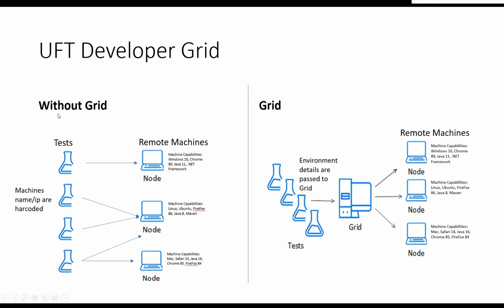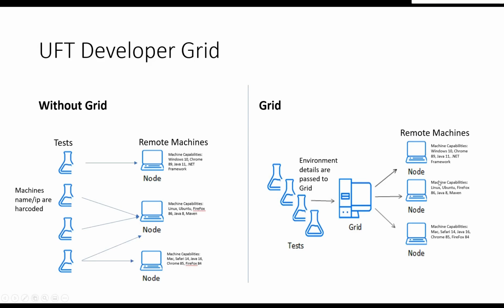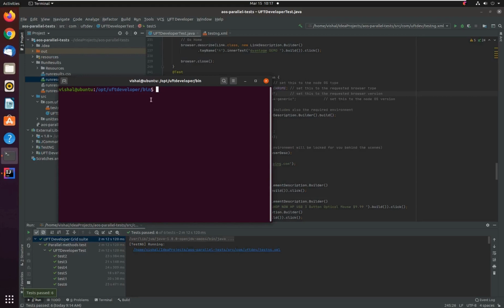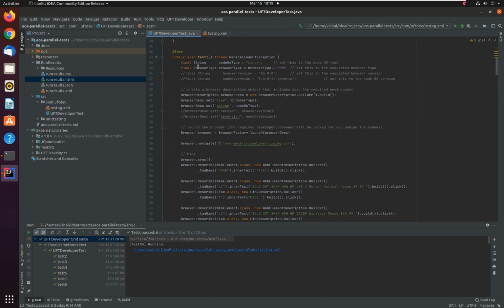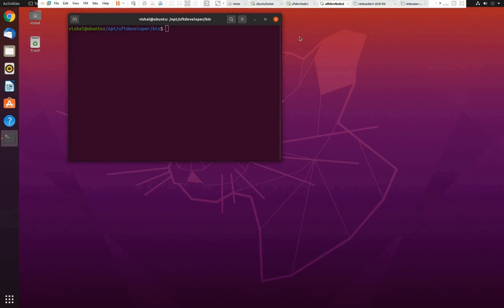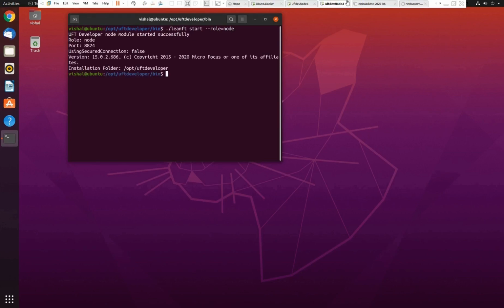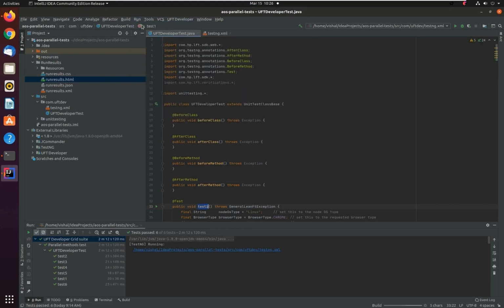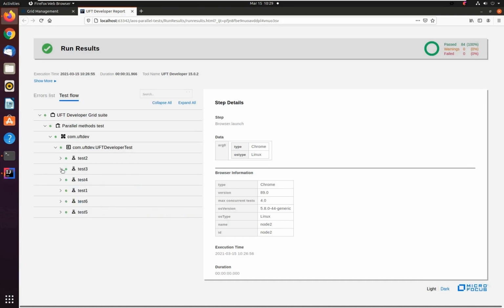Run parallel tests using UFT Developer Grid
In this video you will see UFT Developer Grid in action. I have also described at high level the solution architecture of UFT Developer Grid and benefits of this setup.